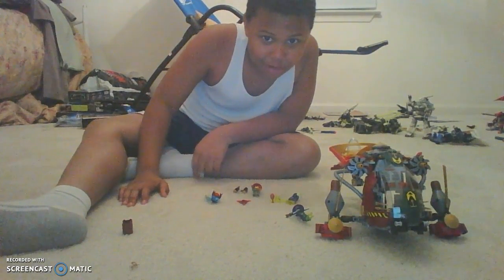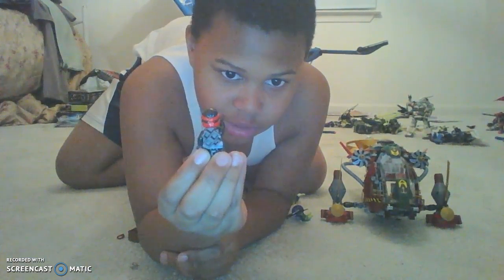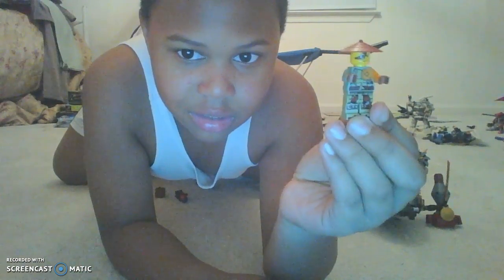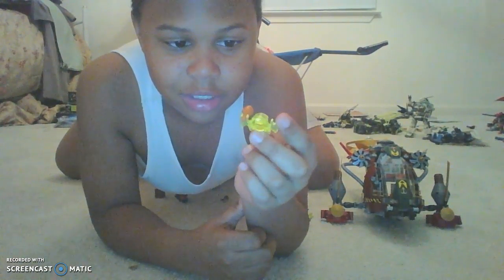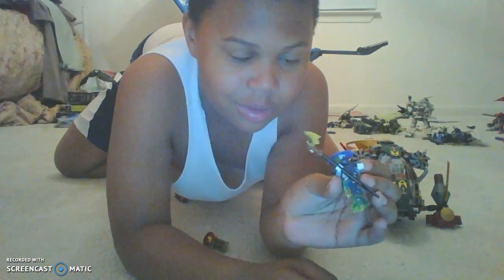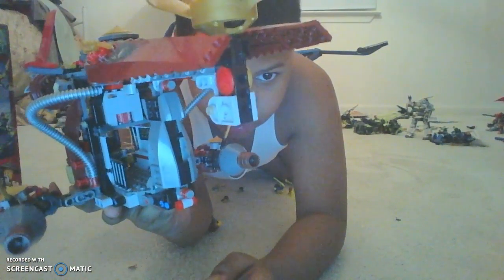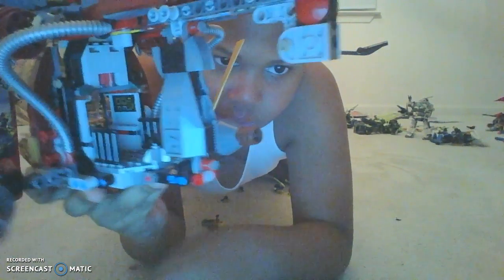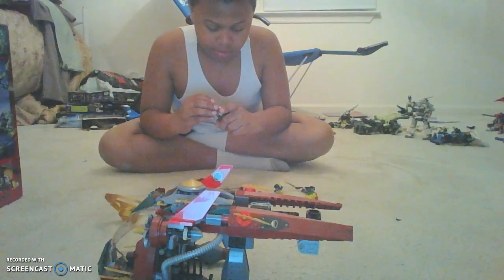Ronin R.E.X review